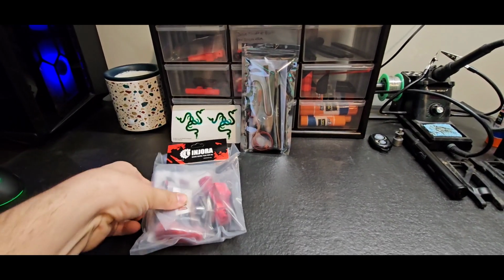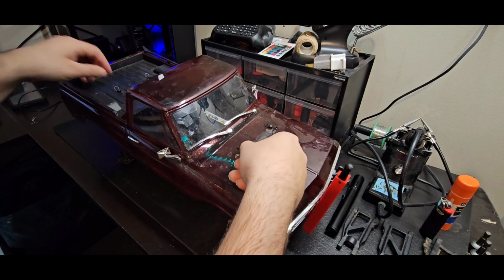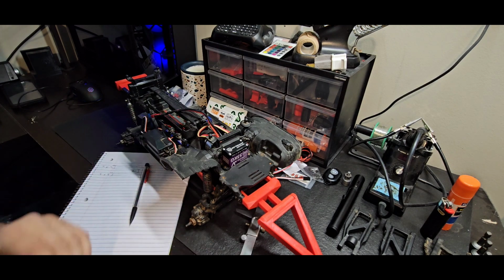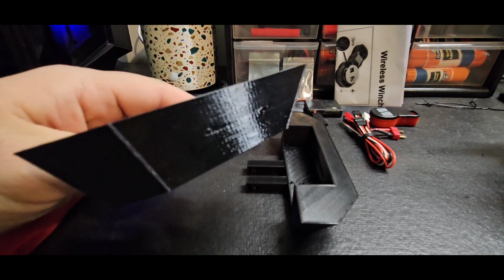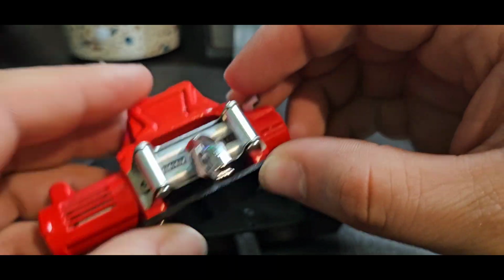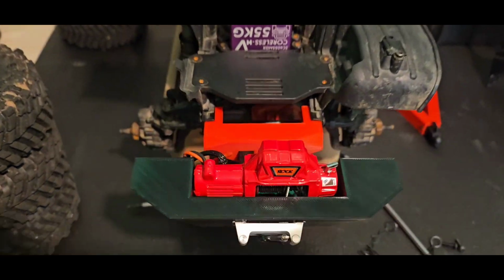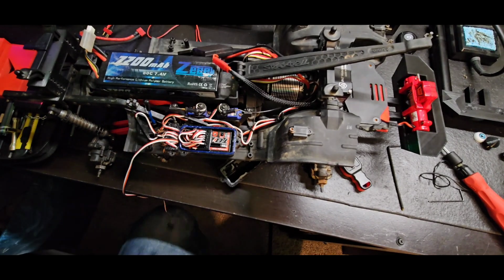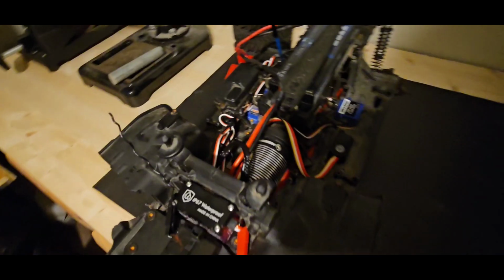Trx4 Winch Upgrade!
Finally got around to buying a much need upgrade for the trails! Its not the fanciest but it works and will get the job done. Its the injora winch off Amazon. Designed and printed a bumper just to fit the truck to my likings.

I appreciate all the love and thanks you all for taking the time of your day to watch my videos.

Injora Winch: INJORA Metal Automatic Winch Wireless Remote Controller System for 1:10 RC Crawler Car Axial SCX10 90046 TRX4 Redcat (Red)

@QuadeCrabtree  Thanks for the quick print of the first bumper!

Musician: LiQWYD